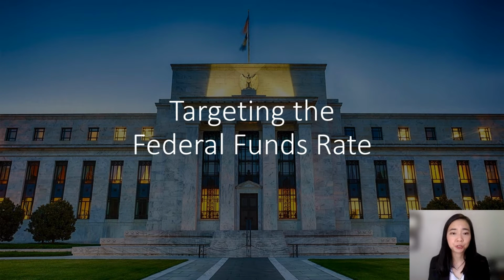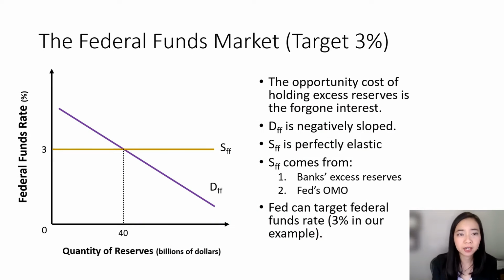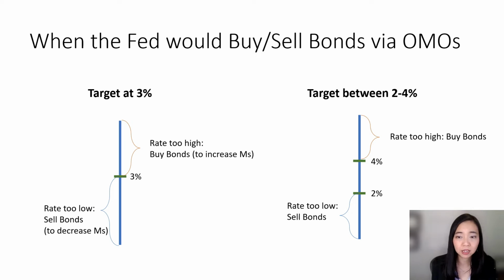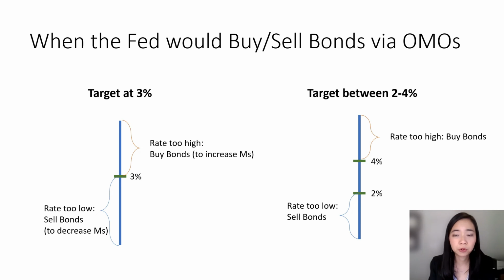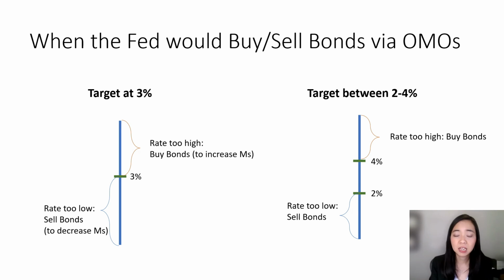Targeting Federal Funds Rate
This clips explains how the Fed targets federal funds rate.